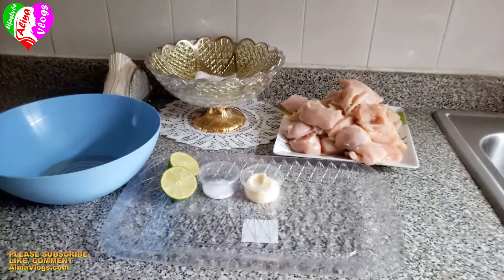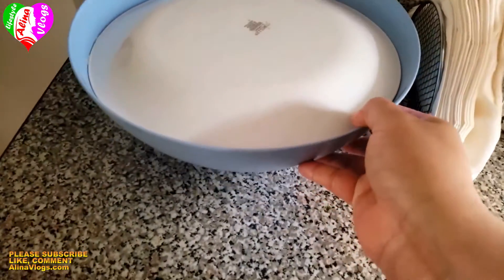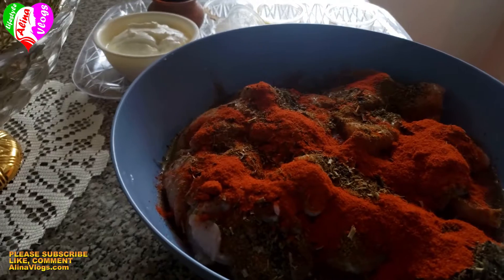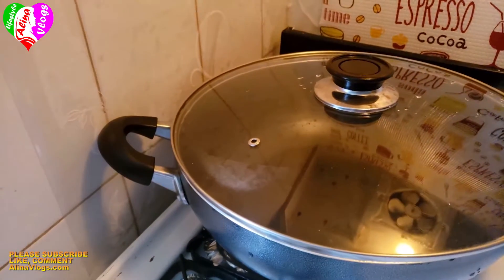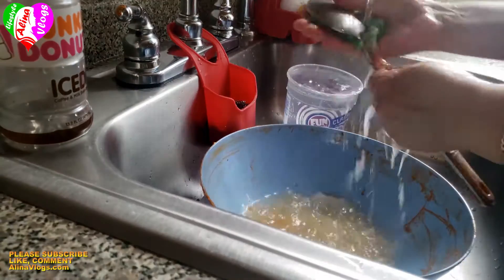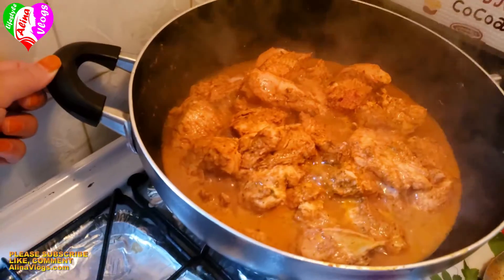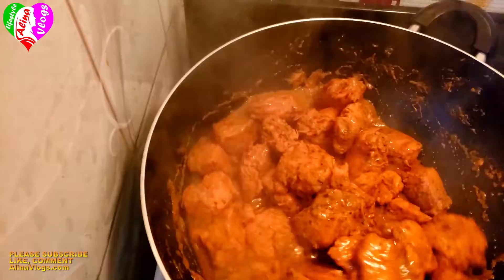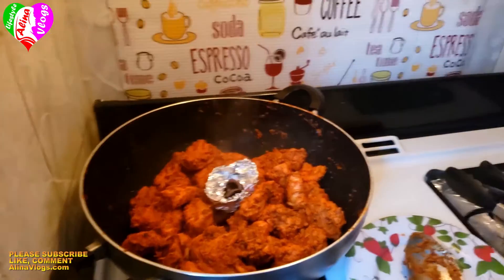Chicken Tikka Karahi Recipe Tandoori Home Cooking 65 Style Lahori Korma Taste Alina Life Style Vlogs